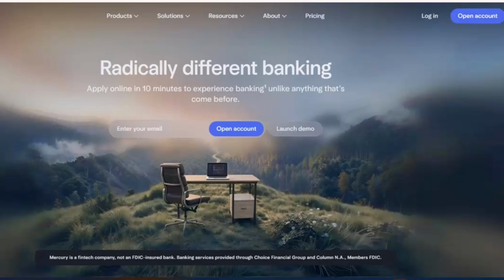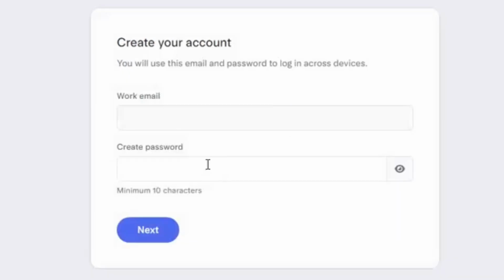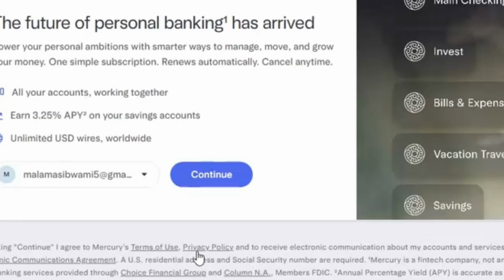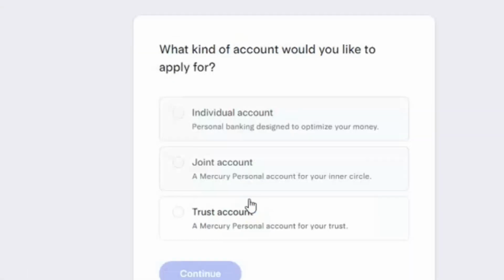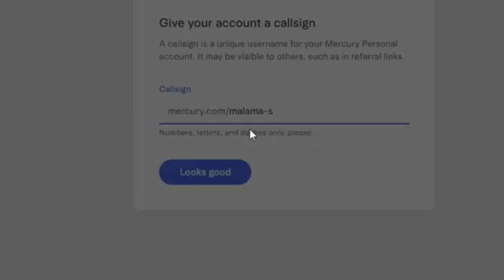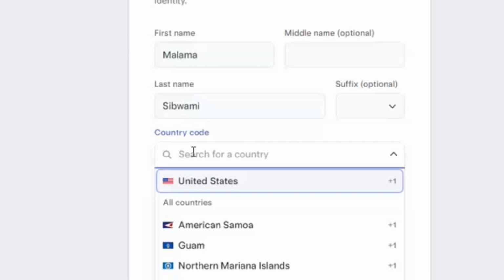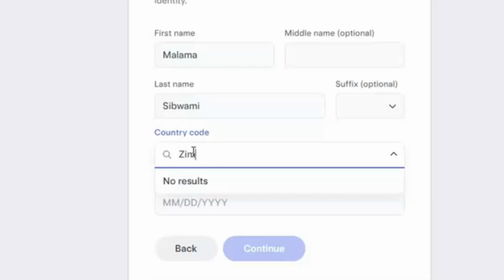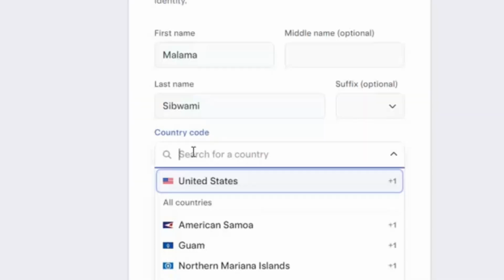How to Open a US Bank Account as a Non-Resident (No SSN Needed) | Step-by-Step Guide for 2026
Do you want to open a US bank account but don't have a Social Security Number? 🇺🇸 Most banks reject you without an SSN, but there is a legal solution. In this video, I screen-record opening an account with Mercury using an ITIN. No US travel needed. I cover EIN, passport, and proof of address, plus how to get your ITIN fast.

Open US bank account non-resident, no SSN bank account, ITIN application guide, Mercury bank application, US banking for foreigners, LLC bank account setup, EIN number for non-residents, online bank account for internationals, TIN.com affiliate, Certified Acceptance Agent, US fintech banking, open bank account without SSN